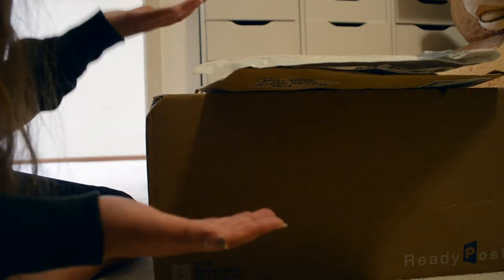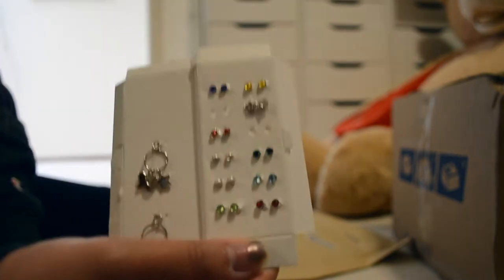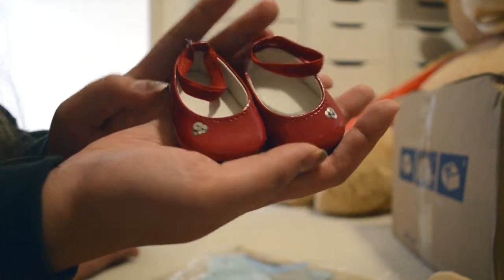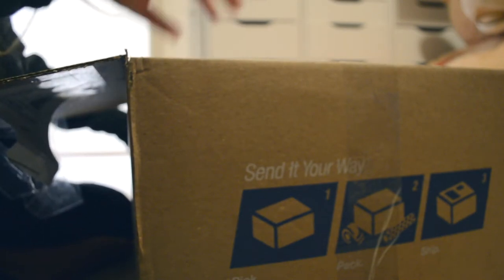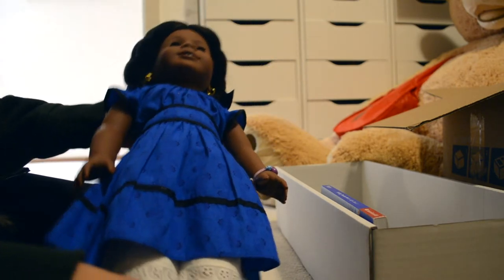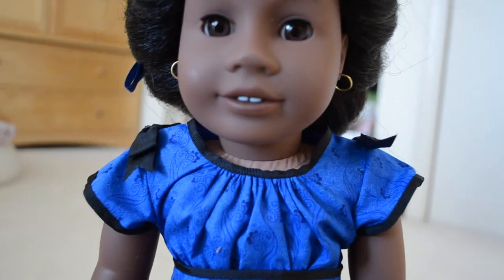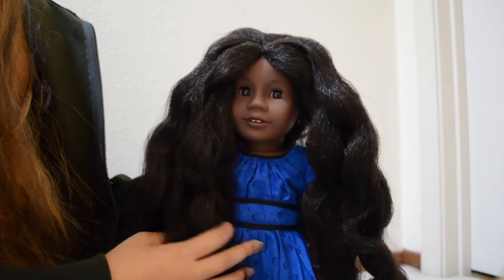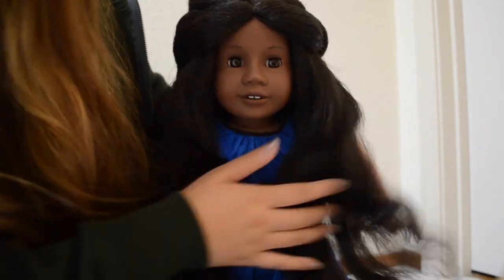Opening American Girl Doll Addy Walker!! Hairstyle Removal + More!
To end Doll of Color Month on the best note possible, I've decided to upload my opening of Addy Walker!  I've wanted her for as long as I can remember and was really sad not to have her during majority of
September but surprise!!